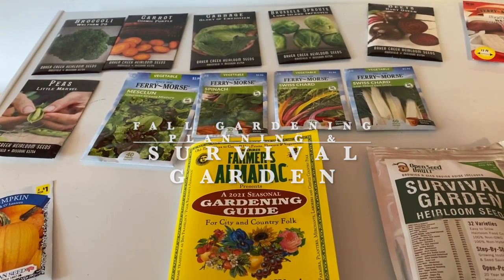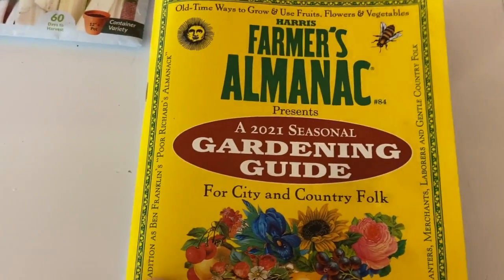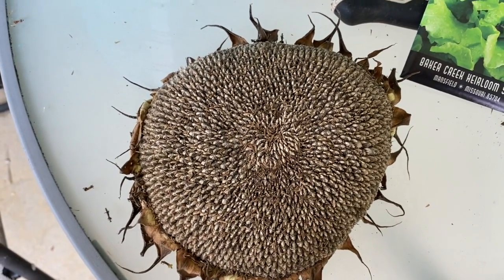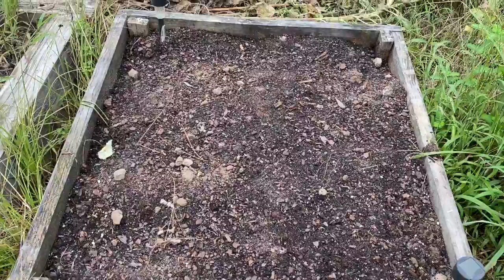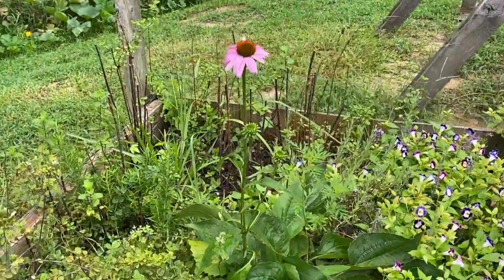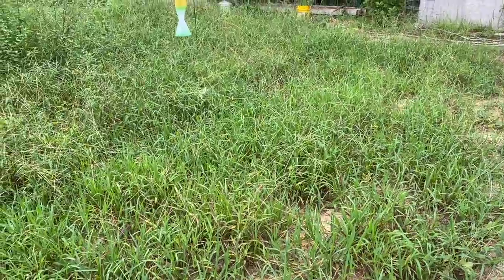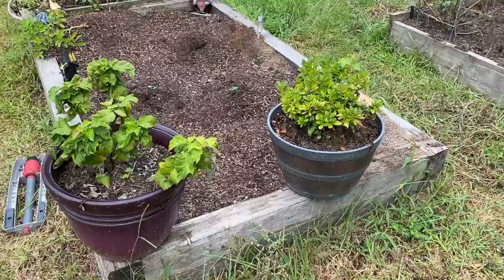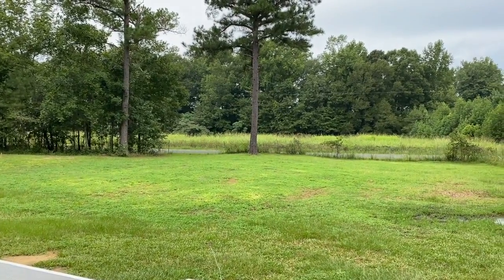Fall Garden Planning | Survival Garden Seeds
Fall garden planning has begun.  I discuss the seeds I will be planting and going over the Farmers Almanac .     Make sure to pick up a one at your local tractor supply.

I have bought non GMO seeds from Backer Creek and Survival Garden seeds from
amazon.com.

Here is a link to the Survival Garden Seeds.

You really need to think about storing seeds and starting a survival garden.
Food shortage is coming.  Be prepared.

The views and opinions expressed in this video do not necessarily reflect the official policies or positions of Countryside Living with Tracee Leigh.  The content and opinions contained in this video are not intended to malign any religion, ethnic group, organization, company or individual.

Countryside living with Tracee Leigh makes no representations or warranties of any kind, express or implied, about the completeness, accuracy, reliability or suitability with respect to any content contained within Countryside Living with Tracee Leigh.  Viewers should not rely on any information contained within Countryside Living with Tracee Leigh.

IN NO EVENT WILL Countryside Living with Tracee Leigh  OR ITS DIRECTORS, EMPLOYEES OR AGENTS BE LIABLE TO YOU OR ANY THIRD PERSON FOR ANY INDIRECT, CONSEQUENTIAL, EXEMPLARY, INCIDENTAL, SPECIAL OR PUNITIVE DAMAGES, INCLUDING FOR ANY LOST PROFITS OR LOST DATA ARISING FROM YOUR VIEWING OF THIS VIDEO.

Items we recommend for homesteading

Deep Freezer

Automatic chicken feeder

Nesting Boxes for Chickens

Well Water Test Kit

USB Microphone

Tripod for Camera

Allergy Nose Filters

Gorillia Carts Garden Dump Cart

Battery Backup Power Supply

Solar power connectors

Solar power pannels

Green House

Electric Garden Tiller

Lodge Cast Iron

Solar Panel lighting kit

Deep Cycle Battery for Solar

Hand grinder for coffee

Rain Barrels